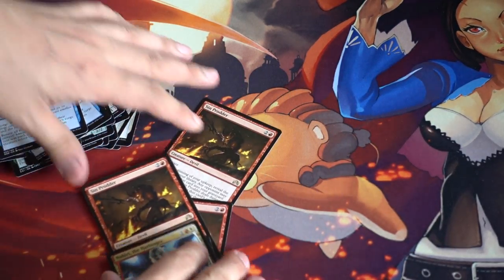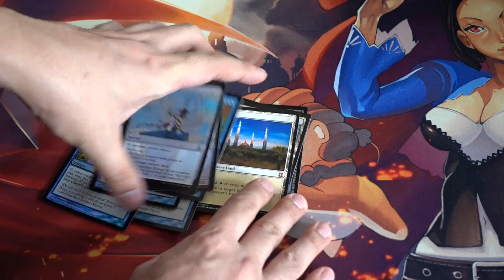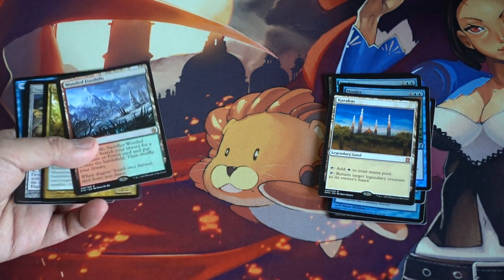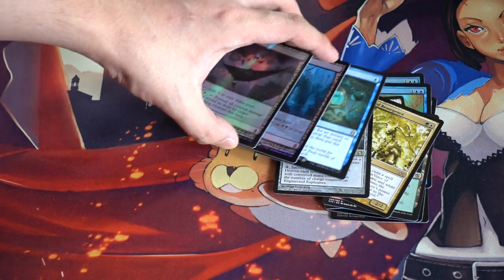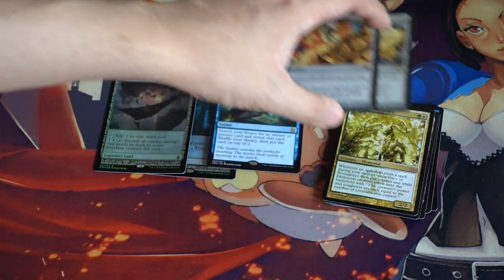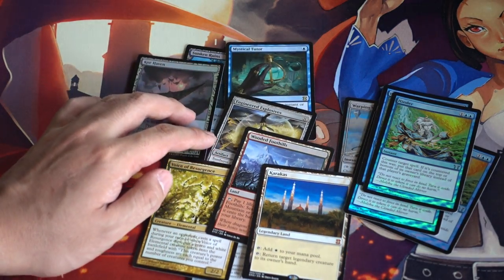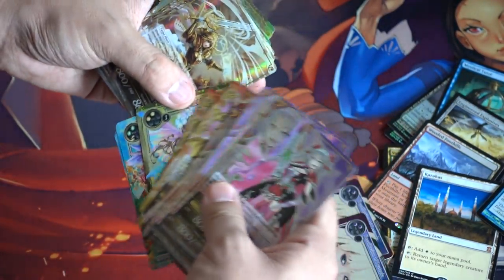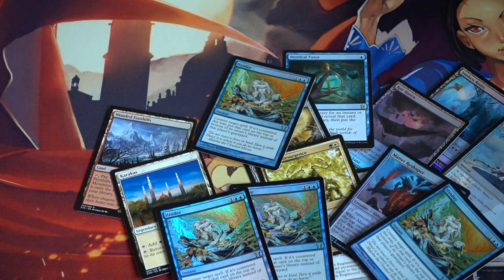High End Magic the Gathering Cards Buying & Haul